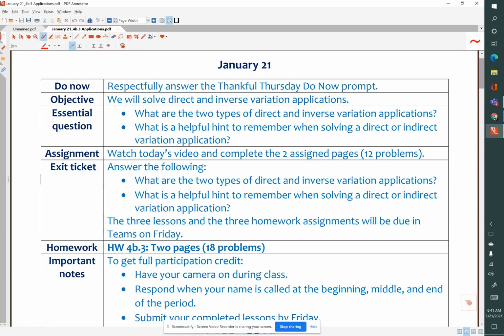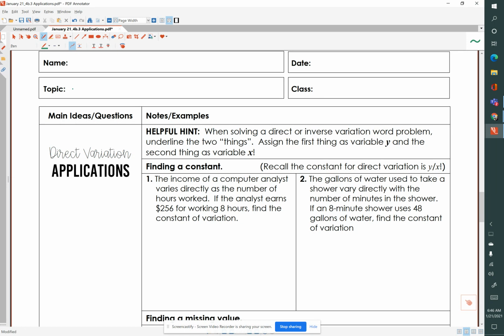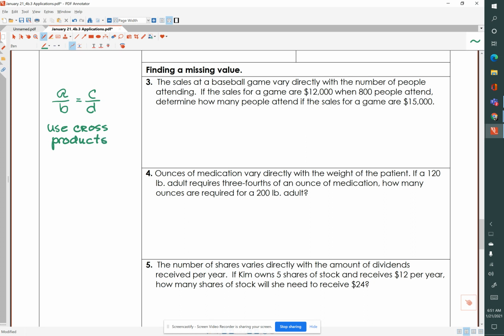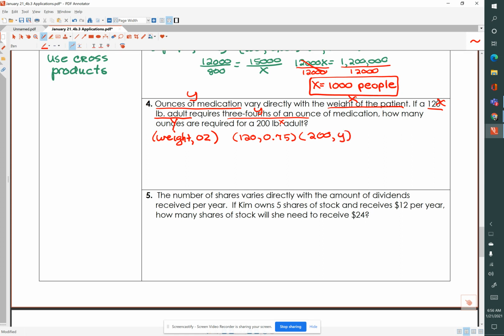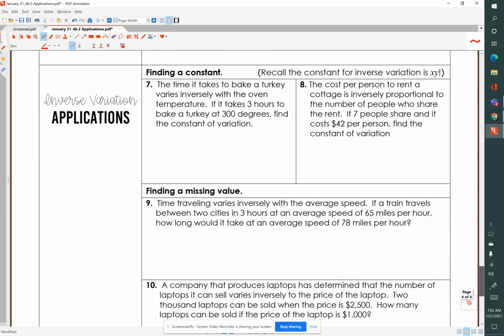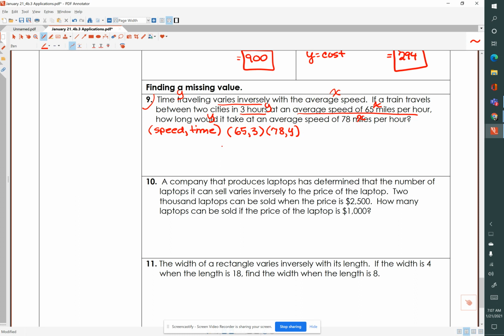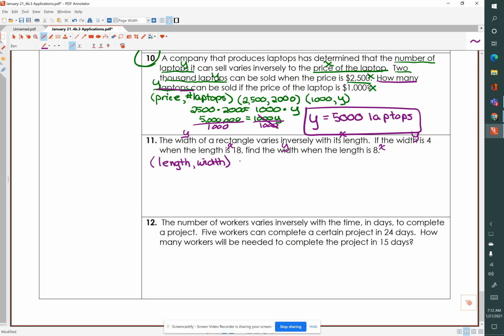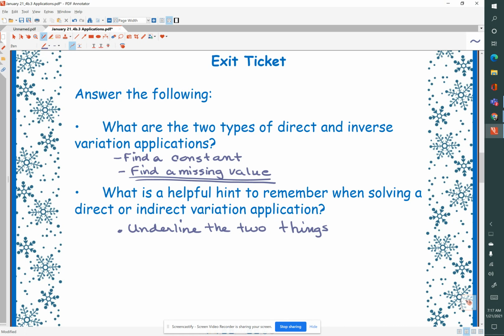Direct & Inverse Variation Applications